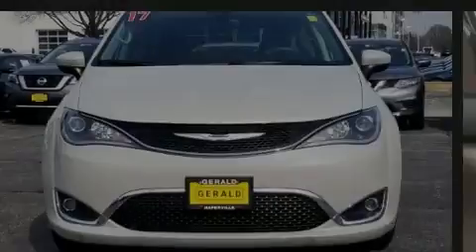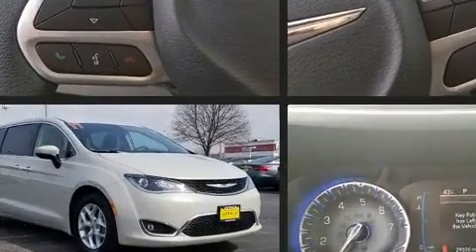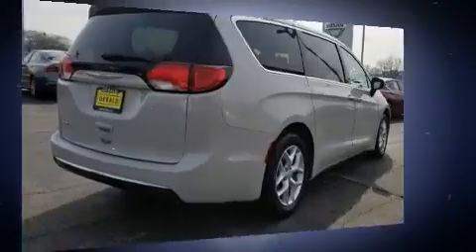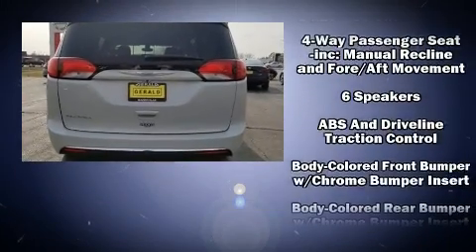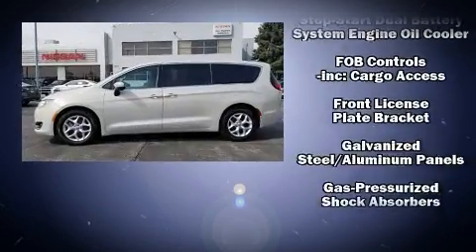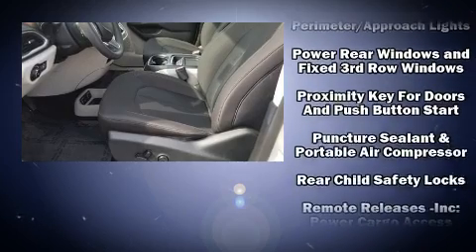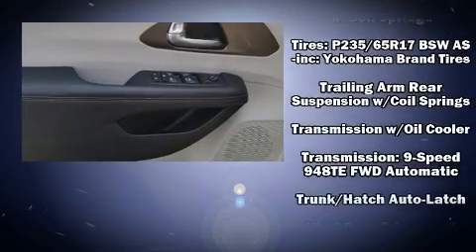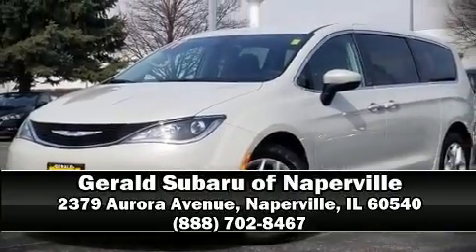2017 Chrysler Pacifica Touring Plus in Naperville, IL 60540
Sensibility and practicality define the 2017 Chrysler Pacifica. Under the hood you'll find a 6 cylinder engine with more than 270 horsepower, providing a smooth and predictable driving experience. Chrysler infused the interior with top shelf amenities, such as: leather upholstery, a rear window wiper, adjustable headrests in all seating positions, automatic temperature control, a power liftgate, a roof rack, and more. Storage solutions are integrated throughout the interior, demonstrating thoughtful attention to detail. Curtain airbags combine with standard stability control in creating a comprehensive safety network. It also arrives with a Carfax history report, providing you peace of mind with detailed information. We pride ourselves on providing excellent customer service. Please don't hesitate to give us a call.